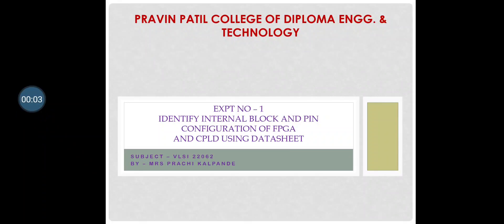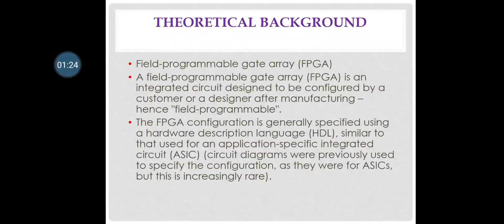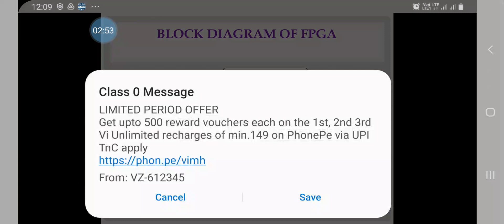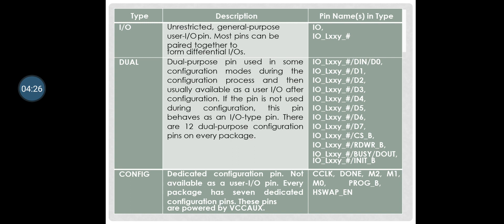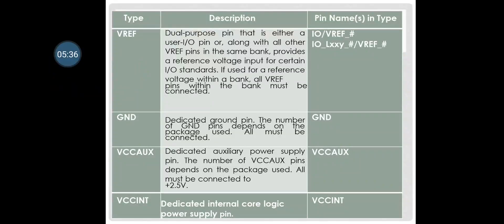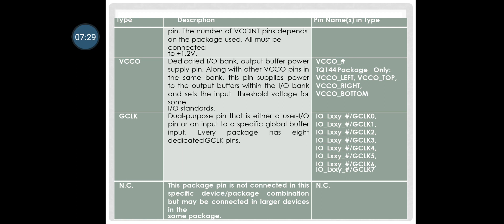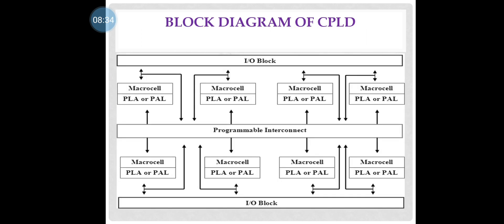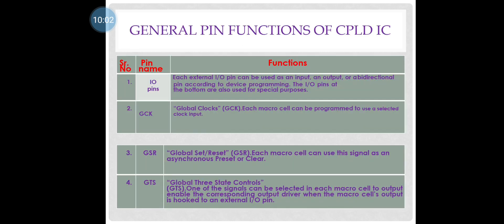VLSI EXPT 1